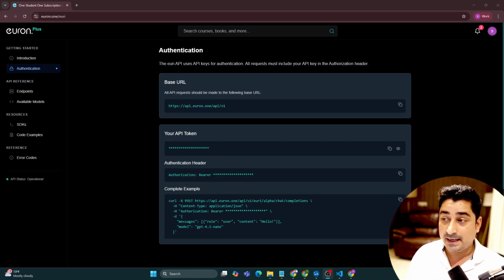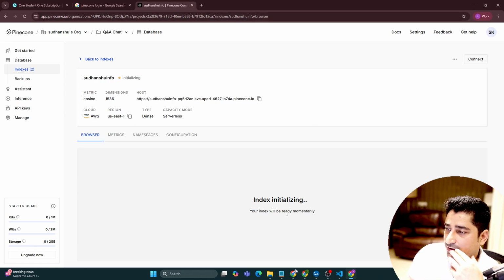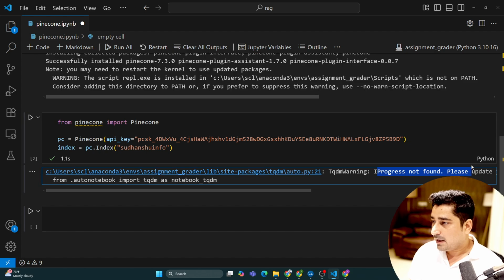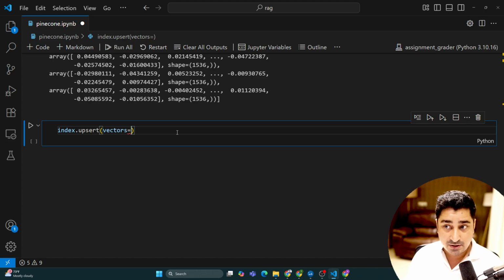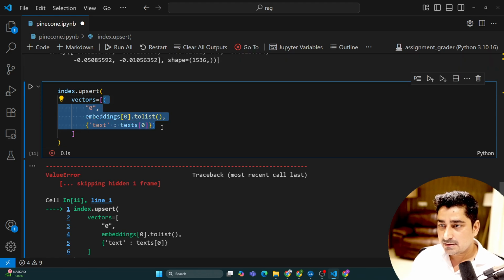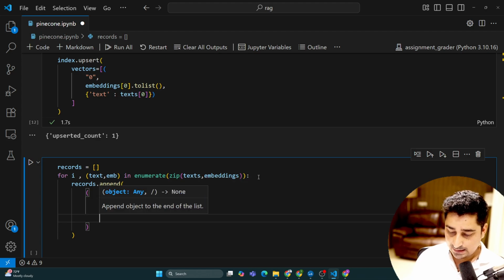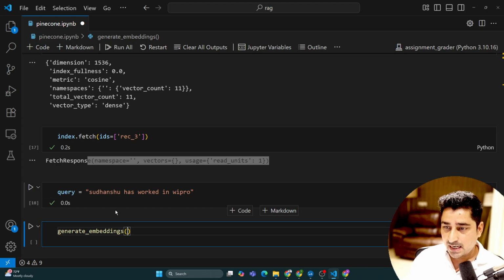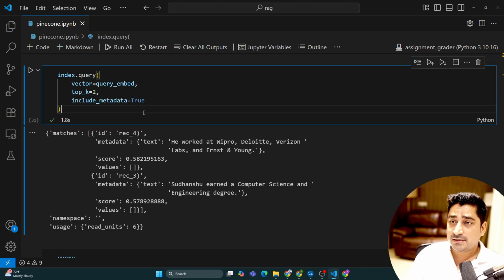Pinecone Practical | RAG Masters | Euron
Dive into Pinecone with this practical RAG Masters video and learn how to build scalable, high-performance Retrieval-Augmented Generation pipelines. This session guides you step by step through setting up a Pinecone index, managing embeddings, performing similarity search, and connecting Pinecone to Large Language Models for real-time semantic retrieval. Discover best practices for data ingestion, metadata filtering, and optimizing queries in production environments. Whether you’re a developer, data scientist, or AI enthusiast, this hands-on guide will help you master Pinecone to power advanced search and AI applications. Watch now and elevate your RAG systems with Pinecone’s robust vector database technology.